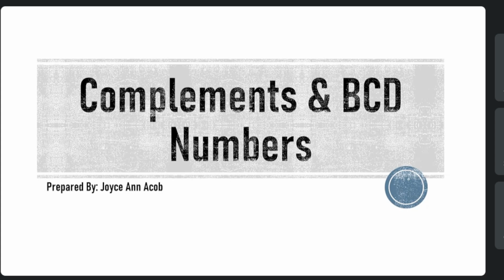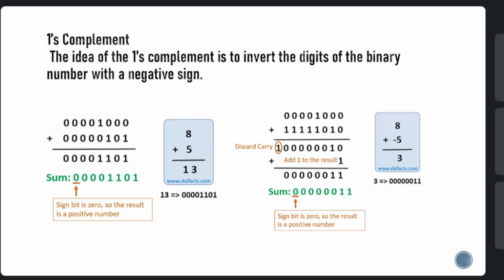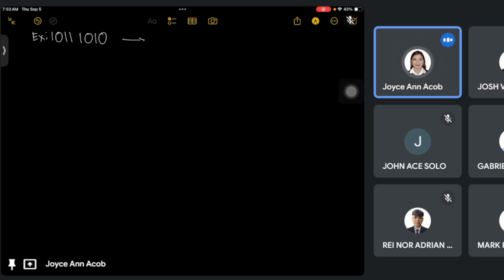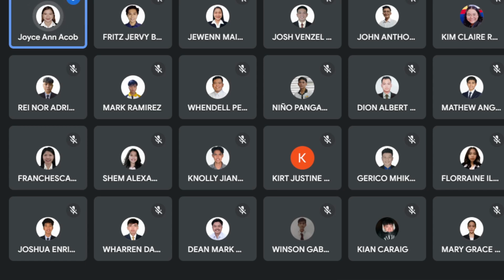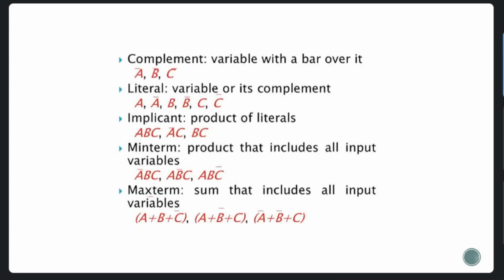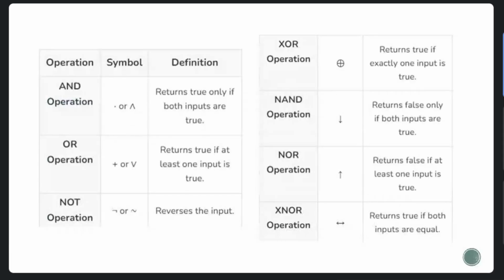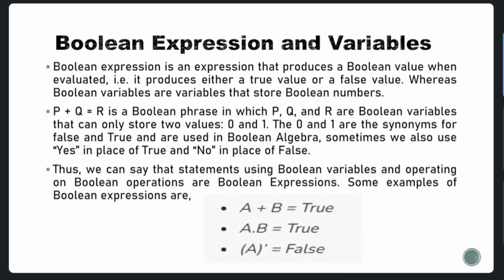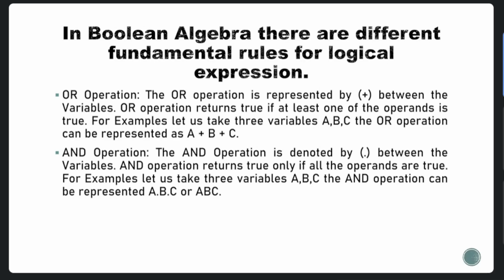2024 09 05